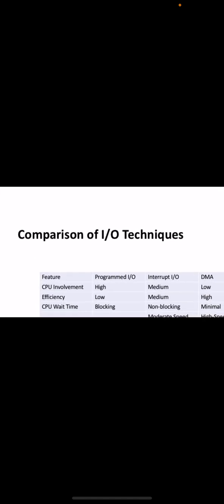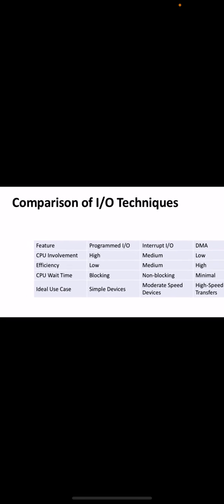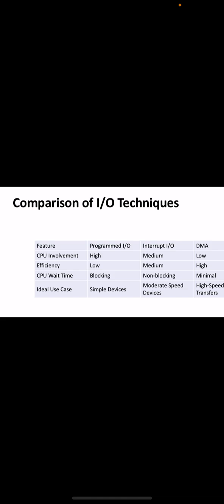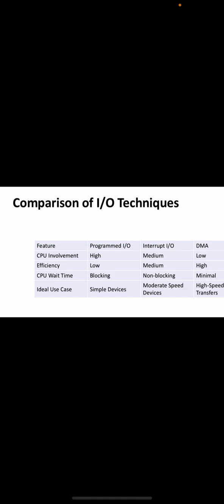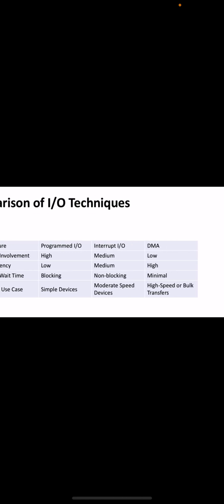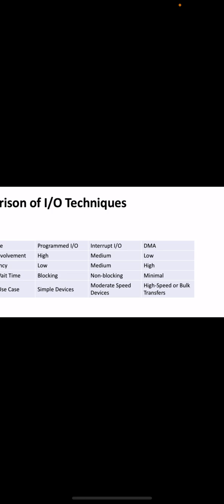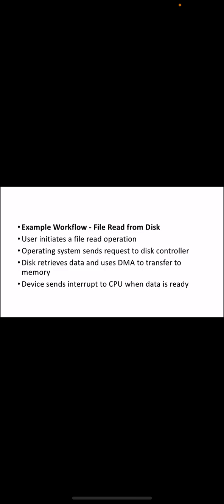Input and output in computer architecture